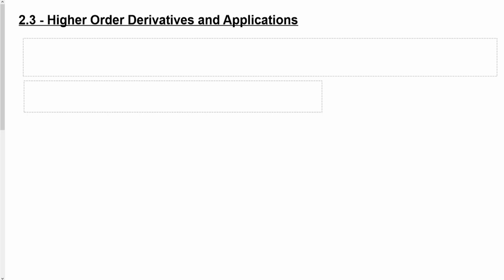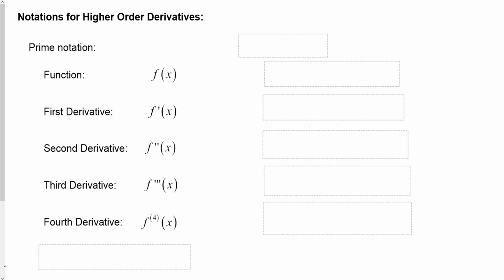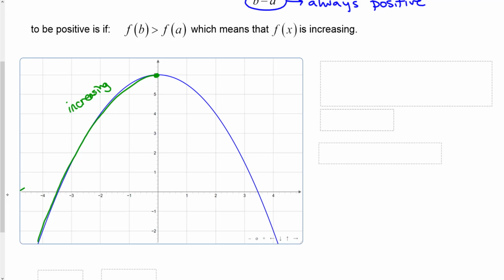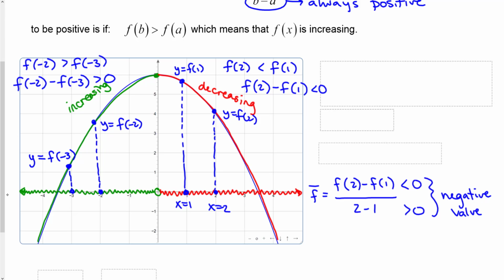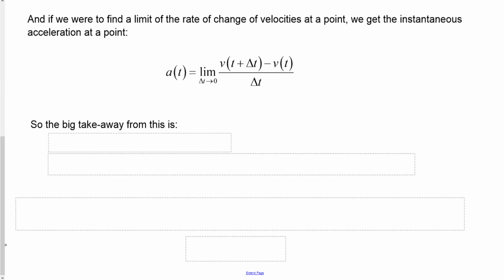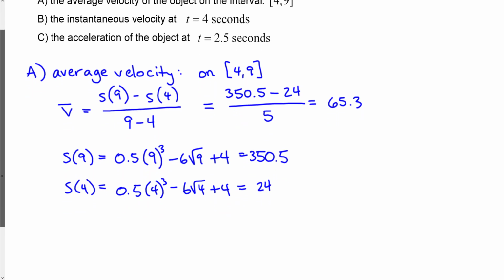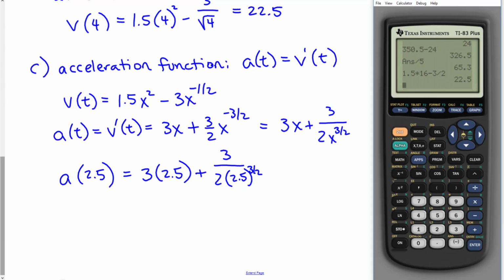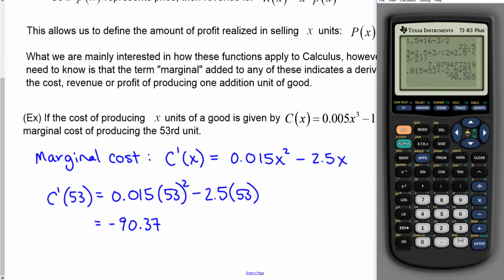2.3 - Higher Order Derivatives